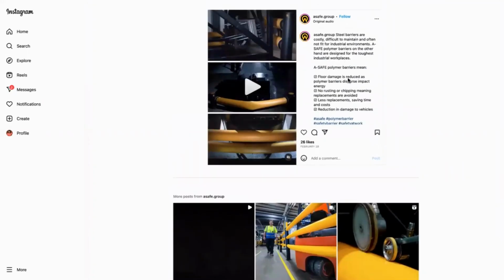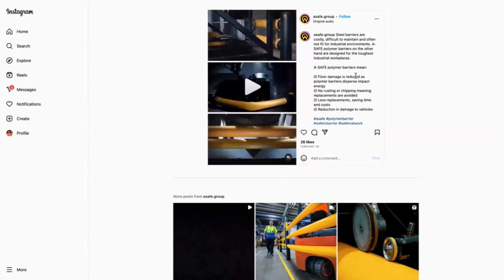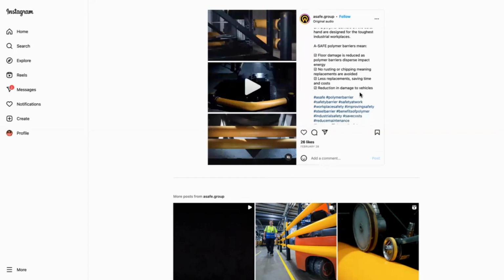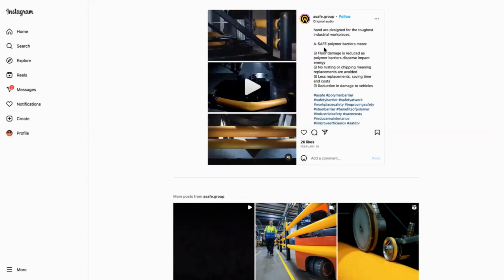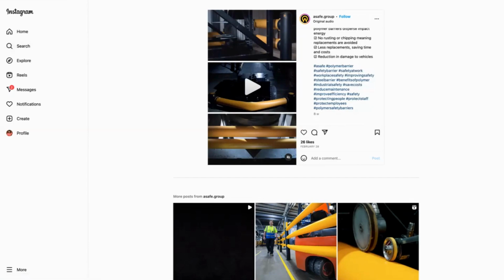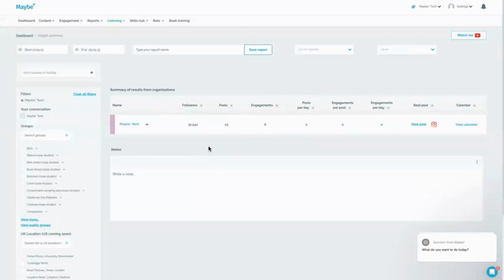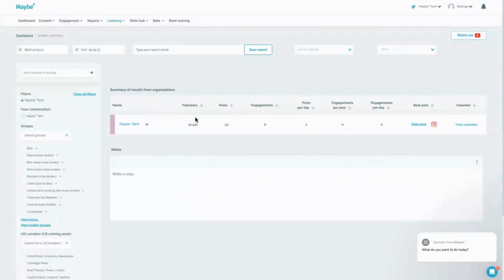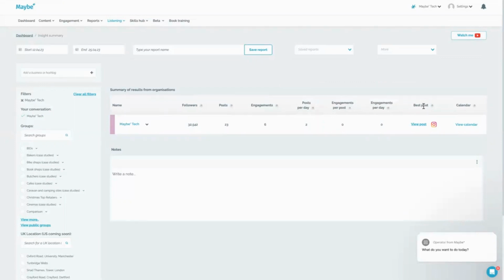How to use customer pain points to drive awareness of your product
If what you offer can fix a problem or issue for a customer, shout about it on social. After all, people are really likely to be interested in something that can make their life easier or alleviate an issue. Here we look at how one business does this well, and how you could do the same.